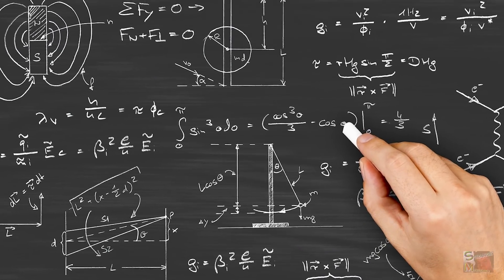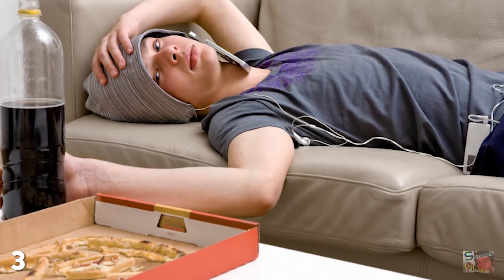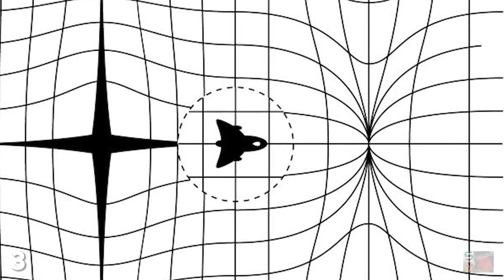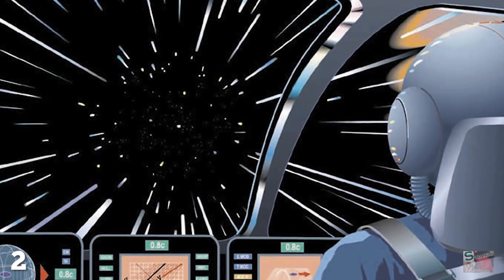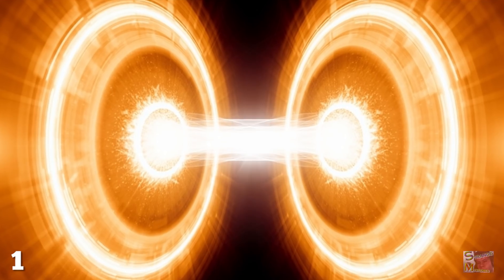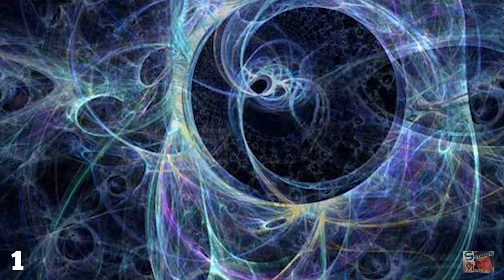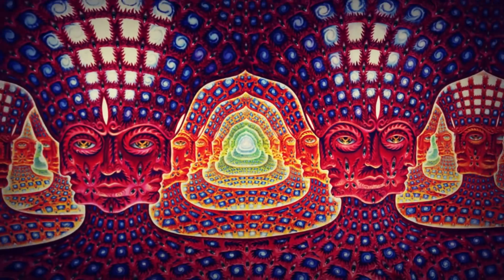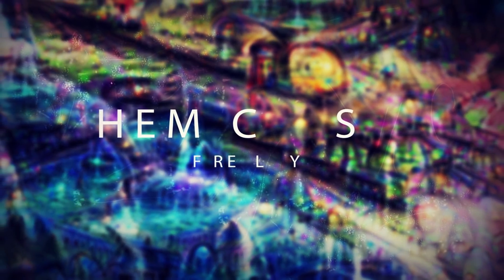3 Ways Man Could Travel Faster Than Light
670,616,629 miles per hour; that is the speed limit of the universe.

Ending trailer by Ben Patrick Johnson

 The speed of light. Nothing with mass can travel faster, and because of this limit, interstellar travel towards stars more than a hundred lightyears away seems problematic, and downright impossible for galaxies that are upwards of millions of lightyears away. But what if we could cheat physics? The theory of special relativity forbids any object from moving at light speed. It doesn't matter how small it is, how much weight it's lost recently thanks to its fancy new diet, it is physically impossible for anything of mass to haul ass directly from A to B at faster-than-light speed. The idea of wormholes being used to cross the galaxy at faster-than-light speed has been discussed at length by sci-fi authors and guys who live in their mom's basement for decades now. In real life, teleportation does not work in the same way it does in the movies. Whereas in Star Trek you can shoot blue lasers at something, dissolve it and have it reappear at another point in space, in reality, what you've just done is destroy the original object and make a copy.